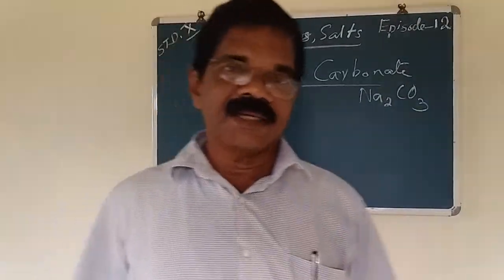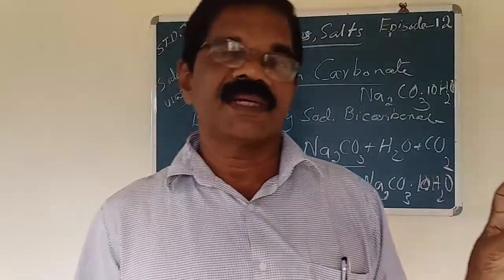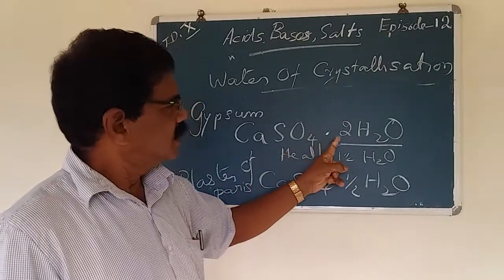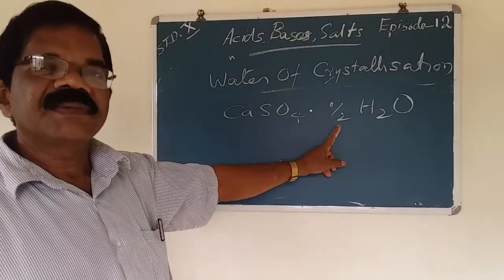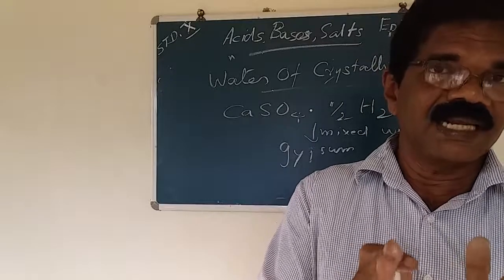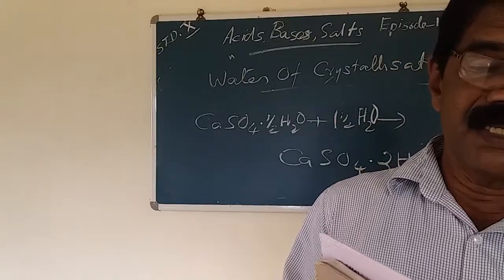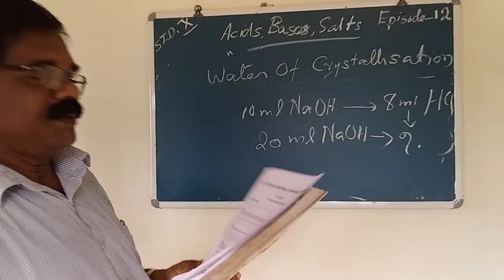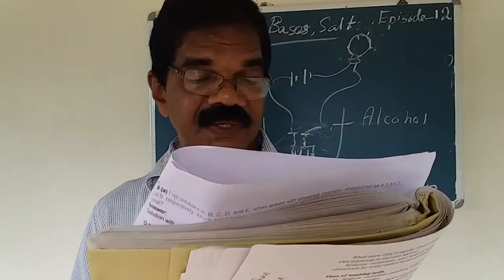HMCS CLASS X CHEMISTRY EPISODE 12